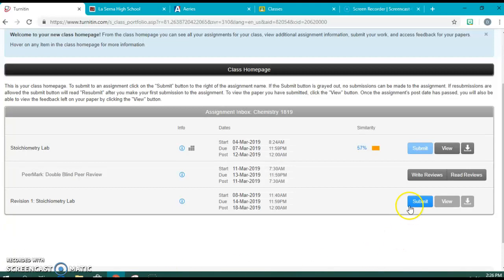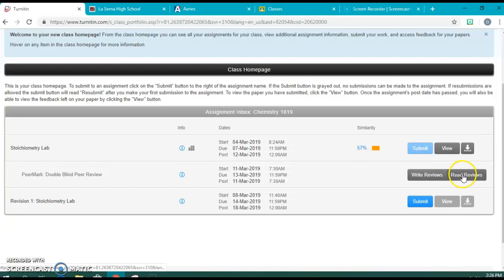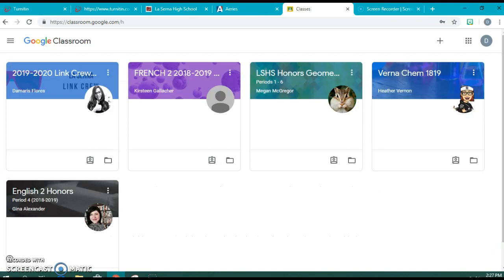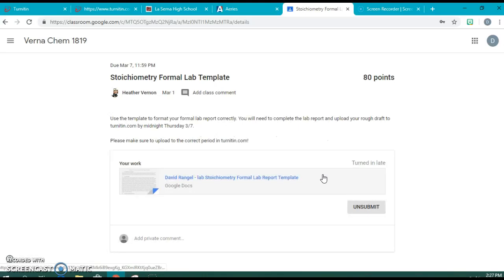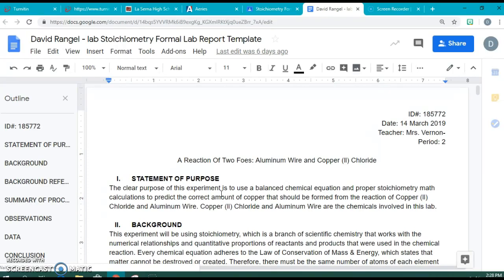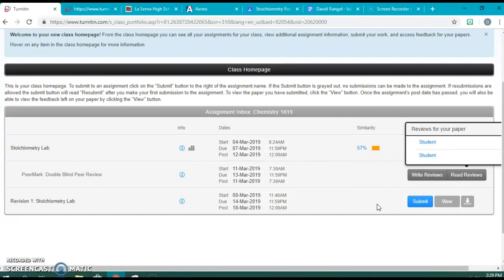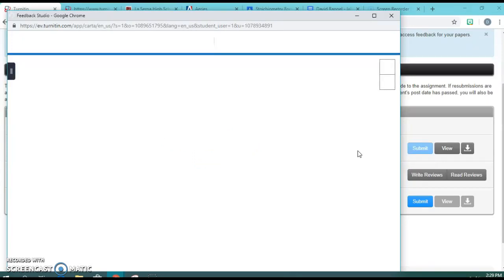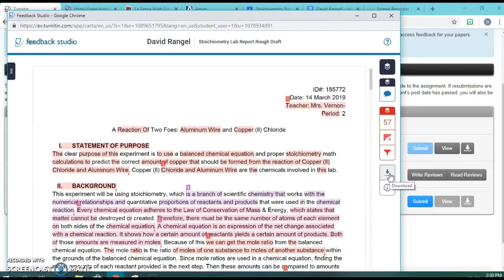Stoichiometry Lab Formal Report Tech Help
This will help you read your peer reviews, how to edit your rough draft template, how to upload your final draft template to turnitin.com and how to print your similarity report!